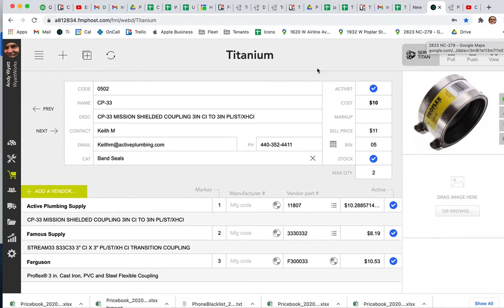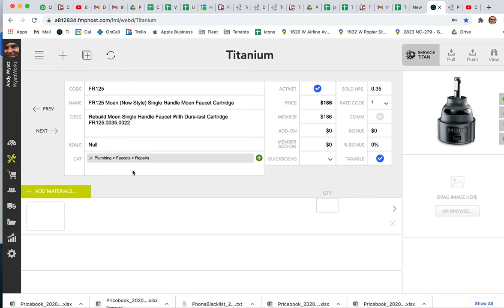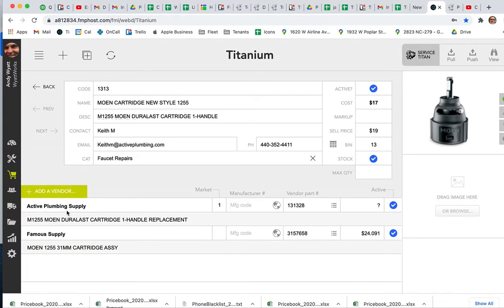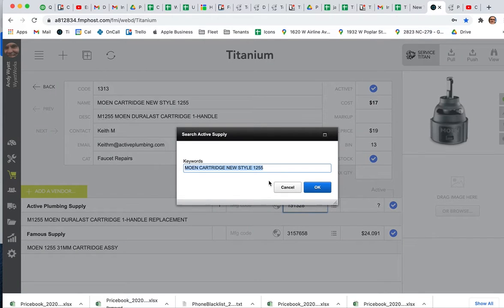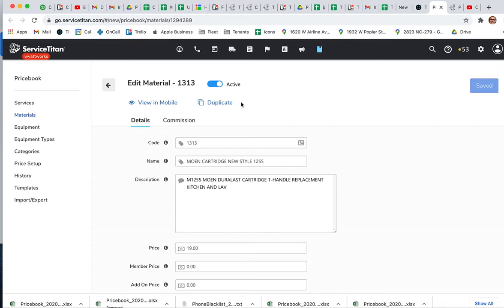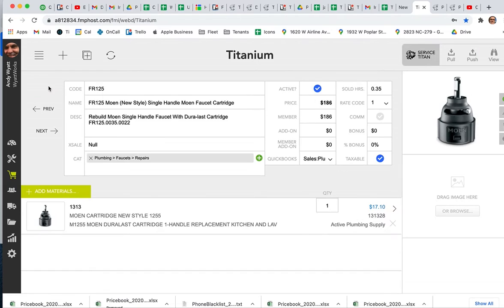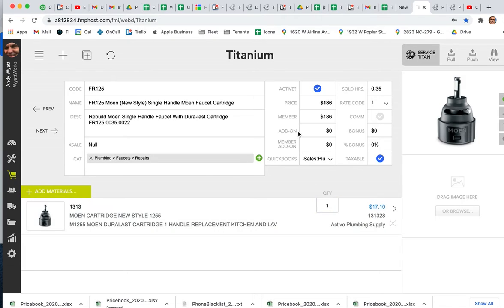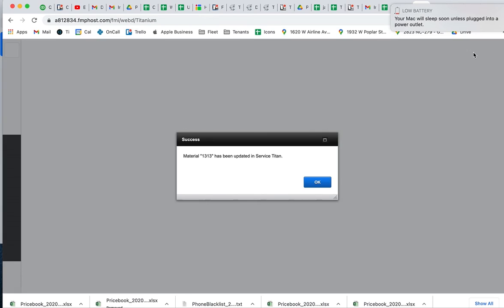How Titanium Updates Material Cost